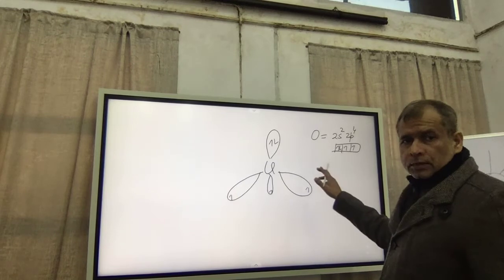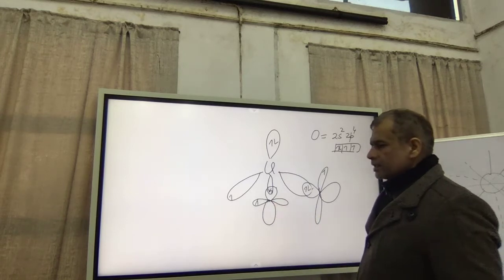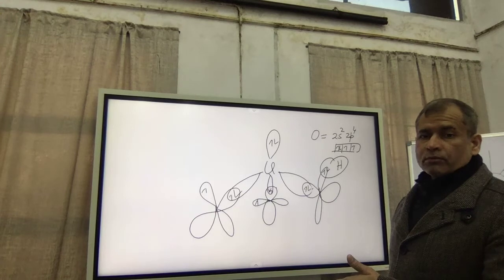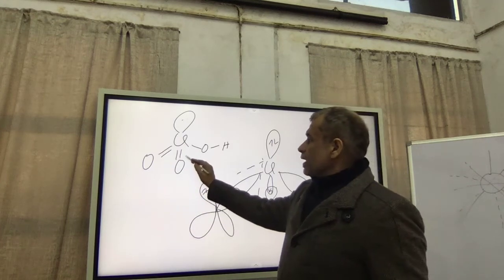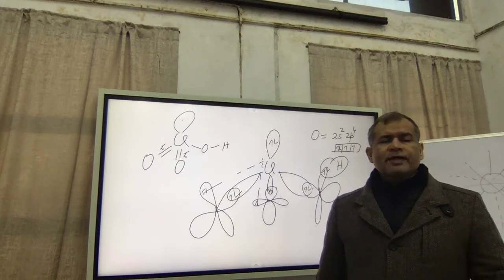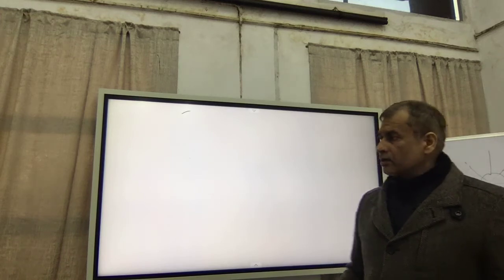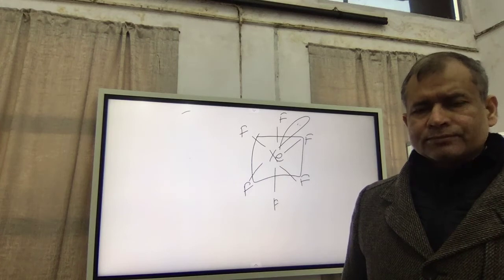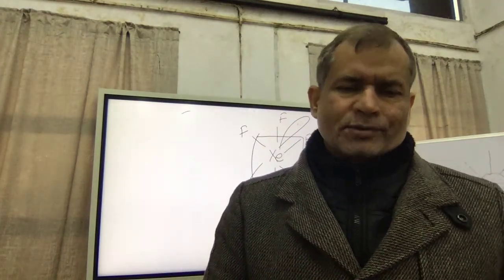Chemical Bonding - Lecture 4 Part 3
Lecture class by Ashutosh Pandey sir which is to be seen before attending the fourth class.